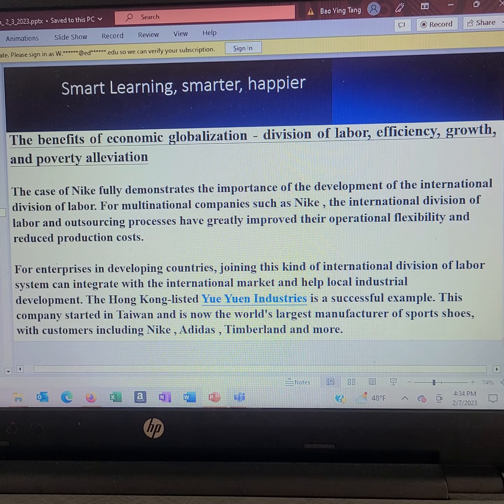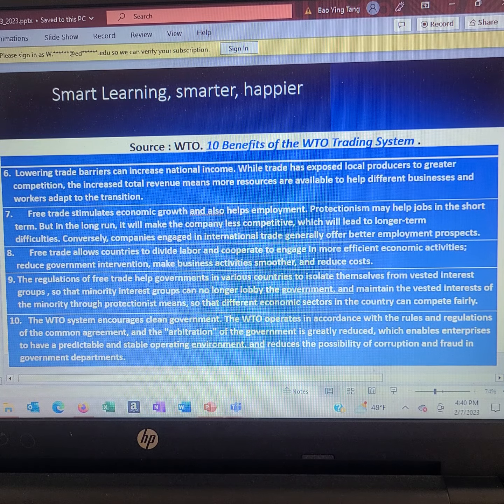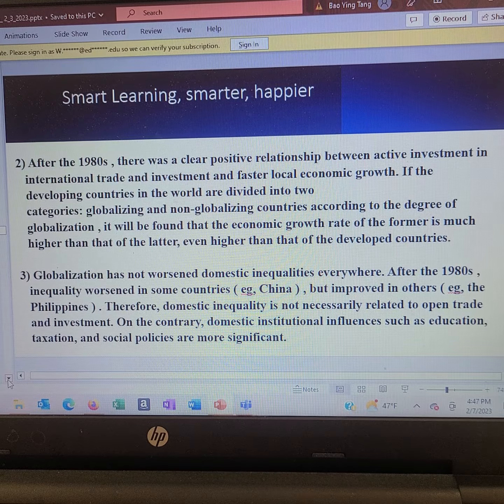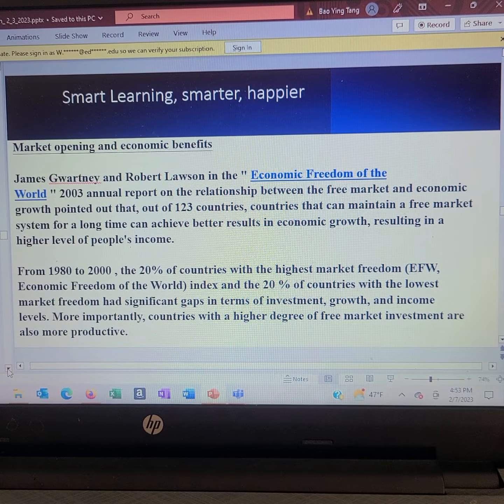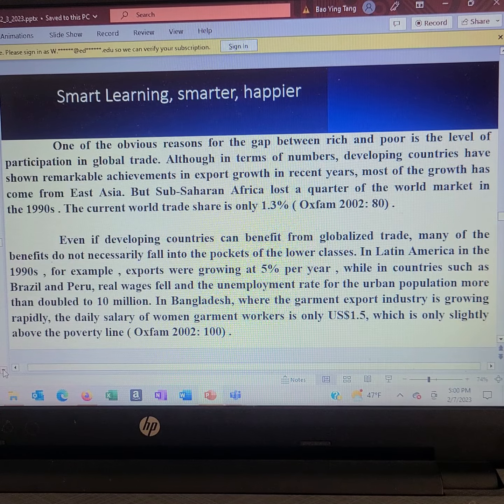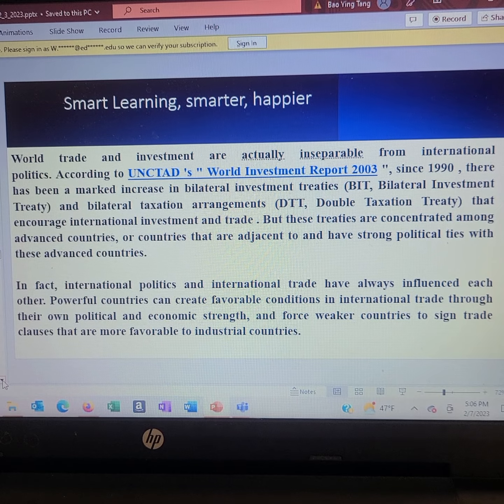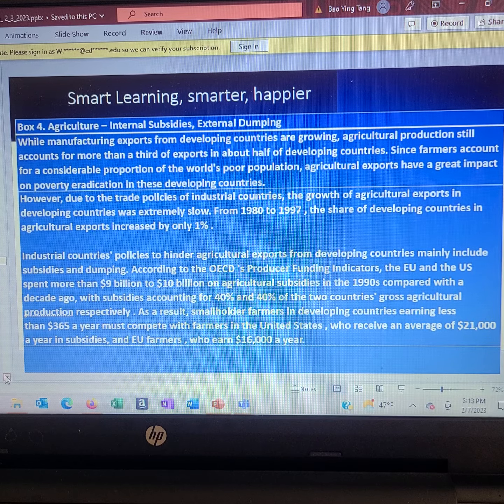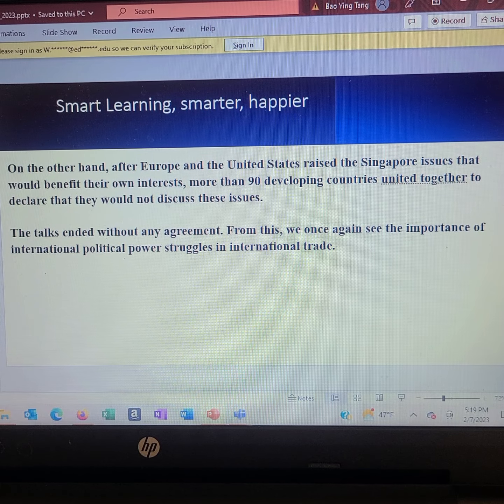Smart Learning_Globalization_the Advantages and disadvantages of Economic Globalization